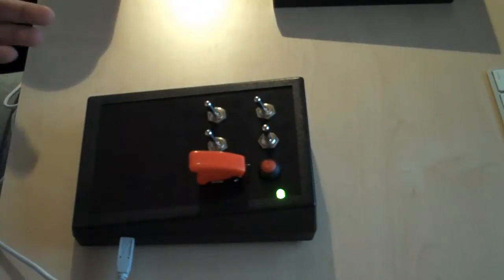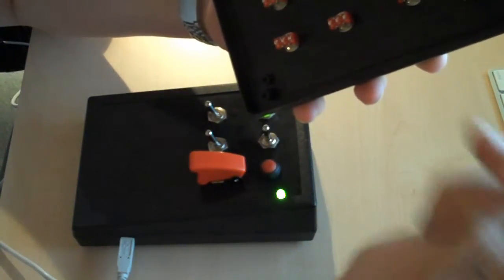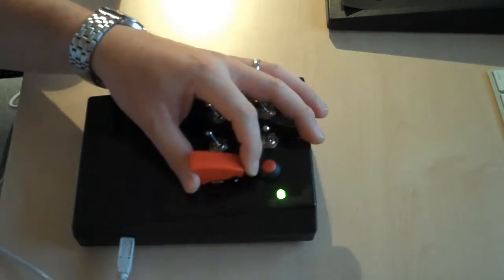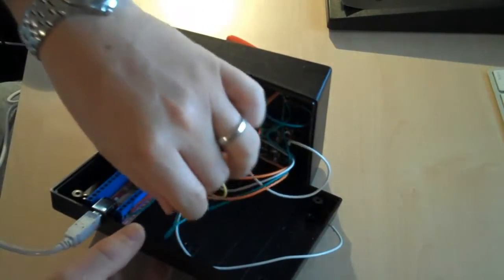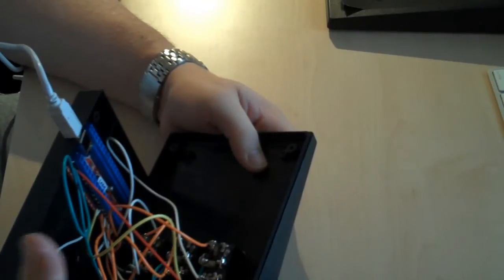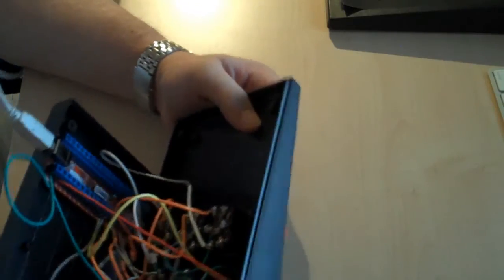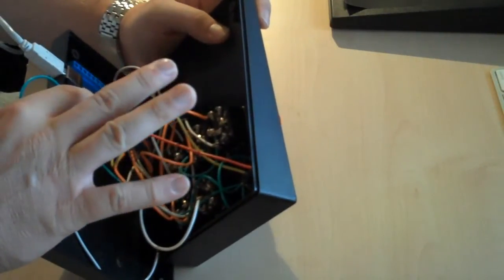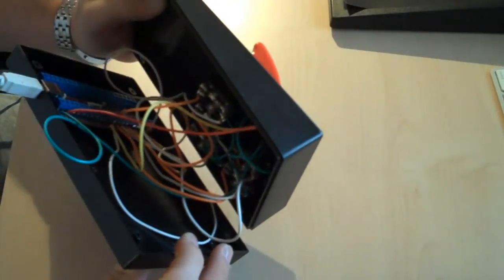How to make an A-10 Panel - Part 3